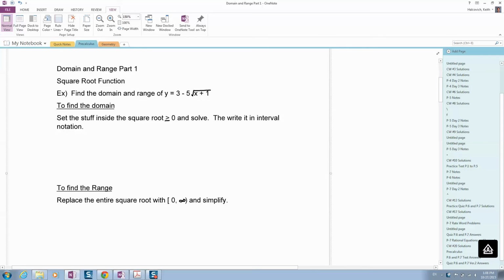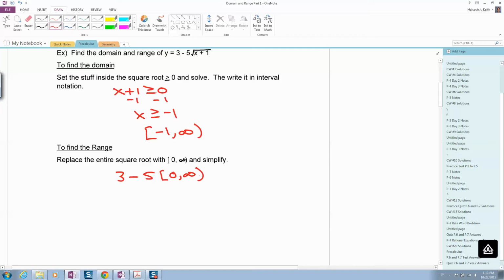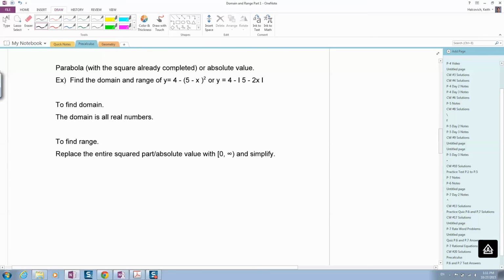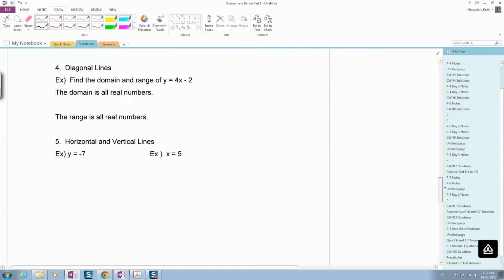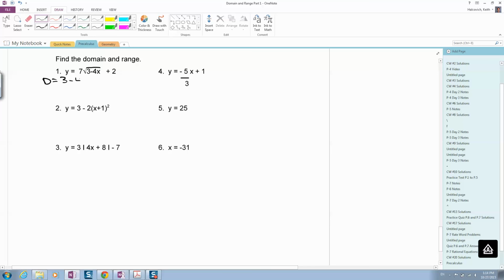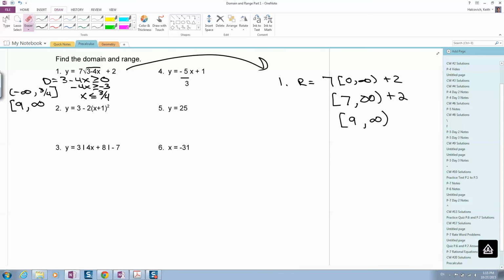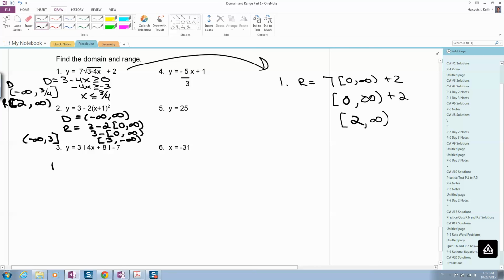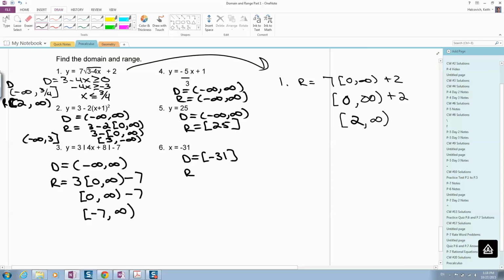Domain and Range Part 1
Finding Domain and Range for y=stuff